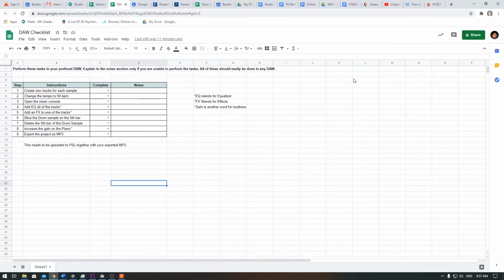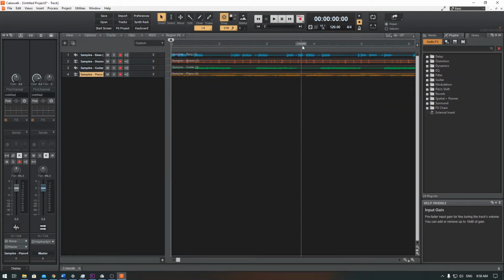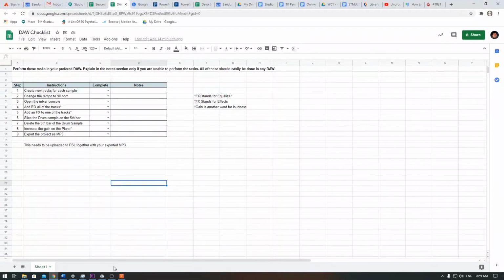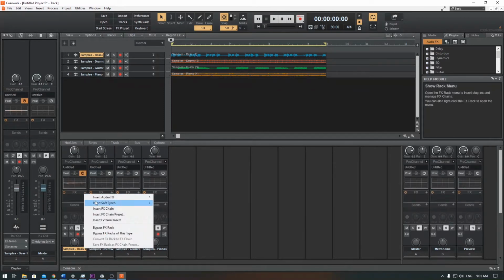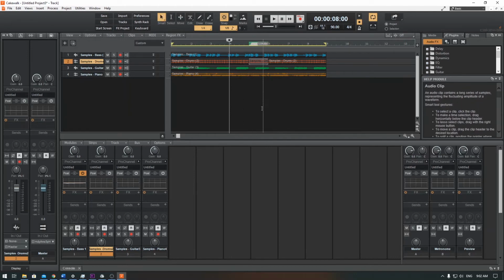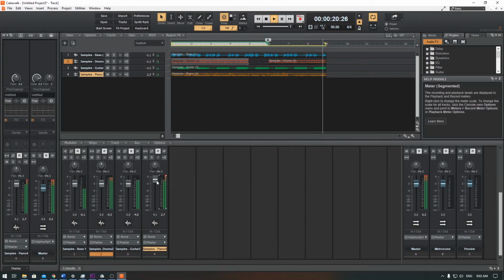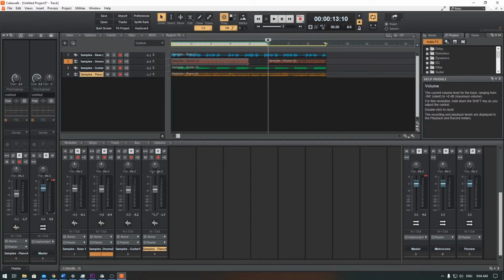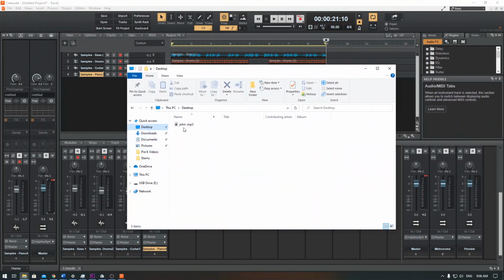Studio Music DAW Assignment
This assignment due on Monday, Aug 31, 2020. This will count as your attendance.